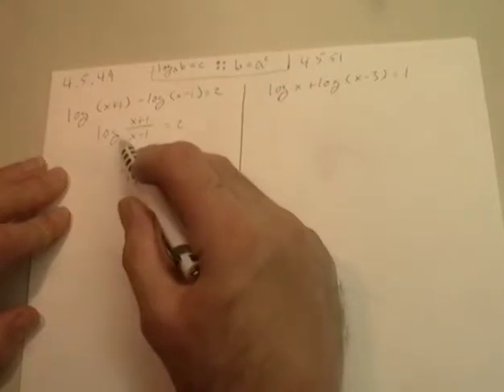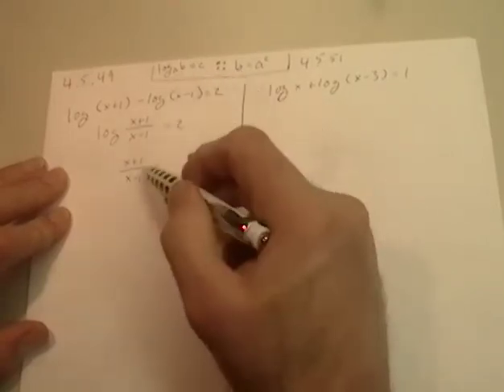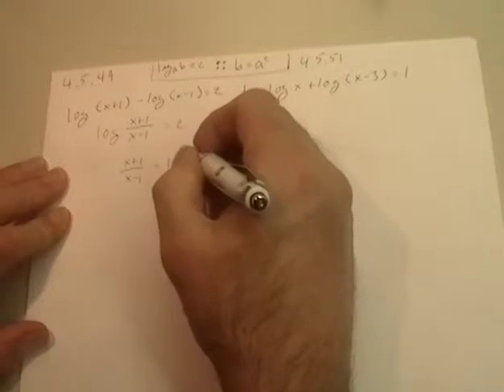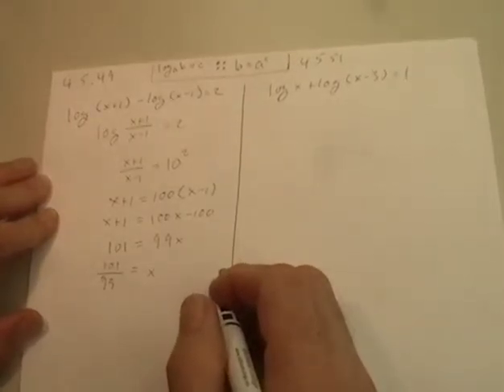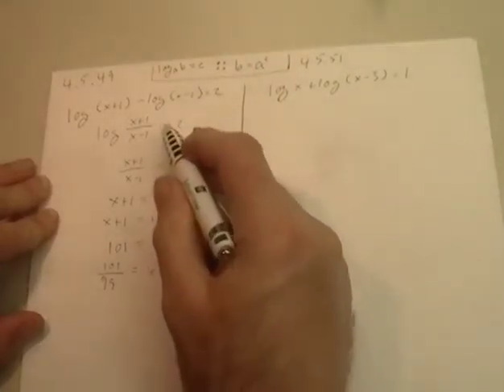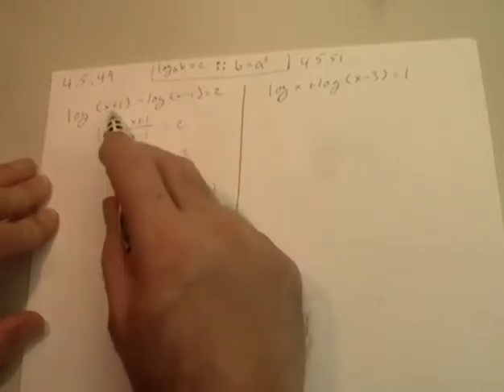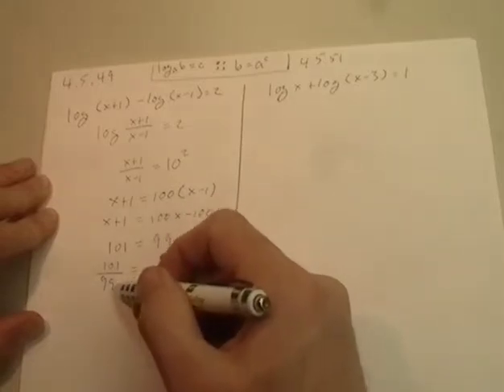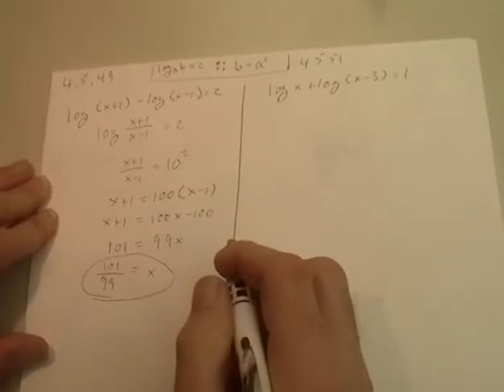4 5 49&51